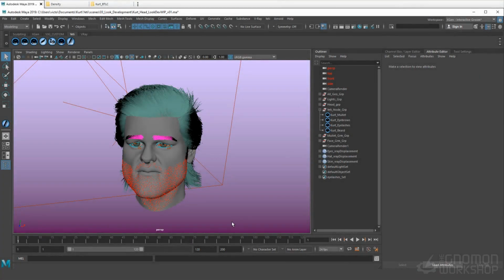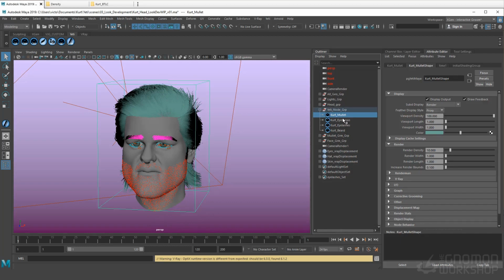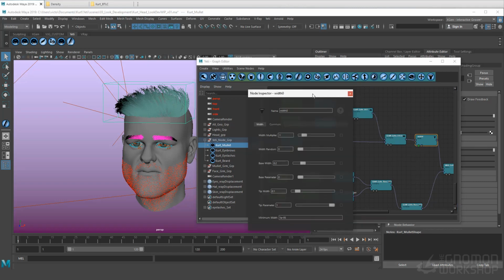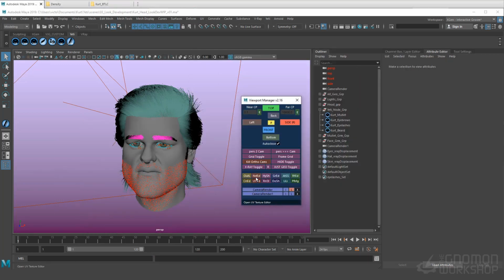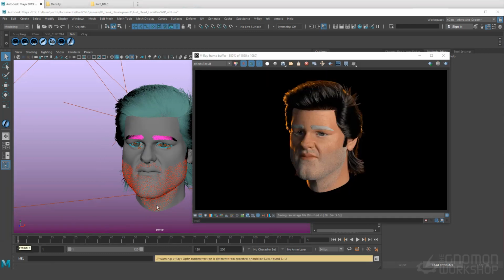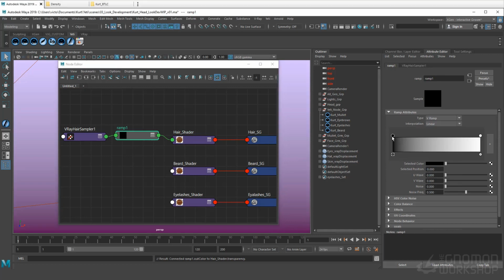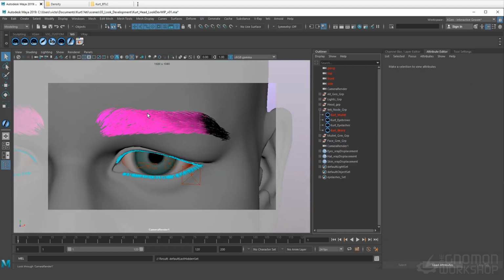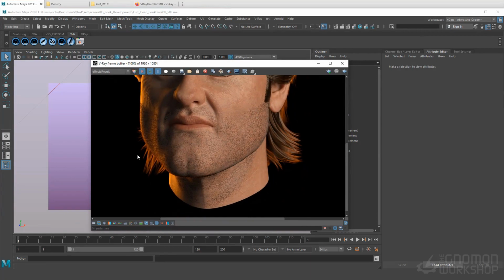16 Shading and Rendering